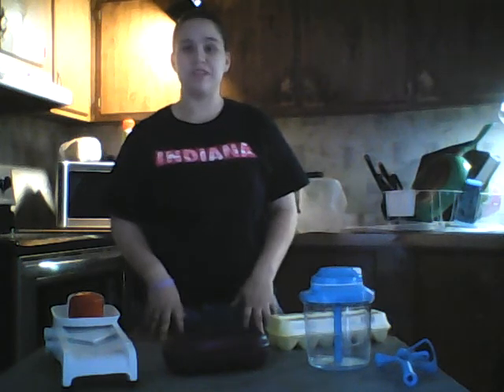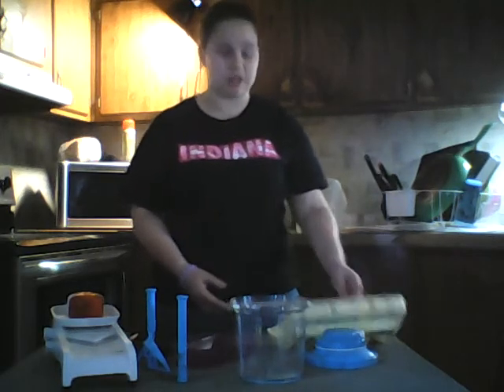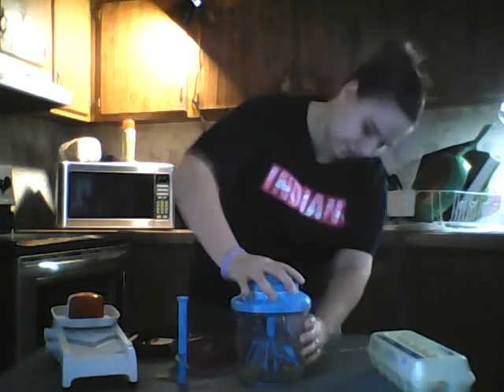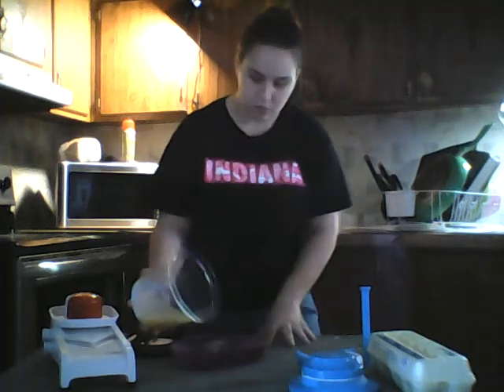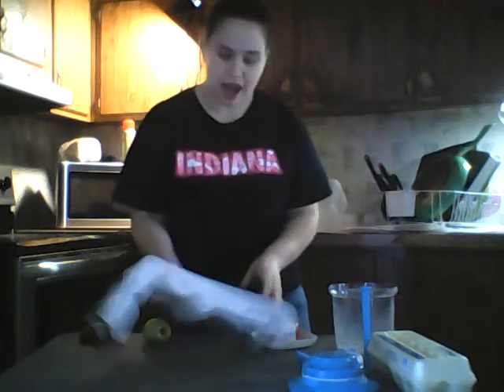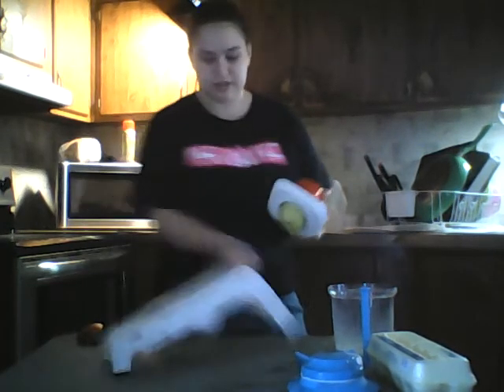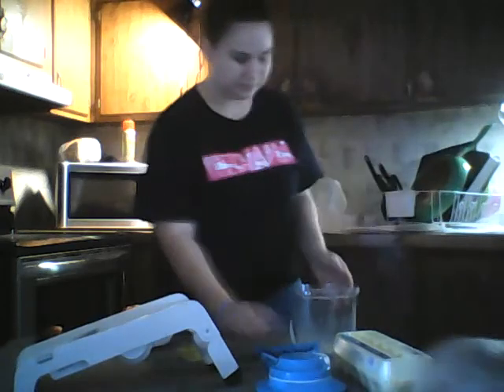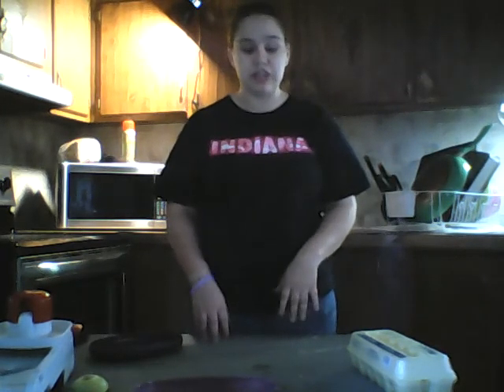WIN 20170208 14 18 59 Pro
Tupperware Breakfast Maker, Power Chef System, and Mandoline